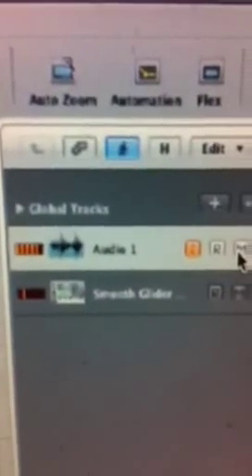Logic pro crackling from audio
Logic pro 9 making a cracking noise,it never used to,I need to logic from lastnight,but only started making this noise from today?any help be great,many thanks and thanks for your time